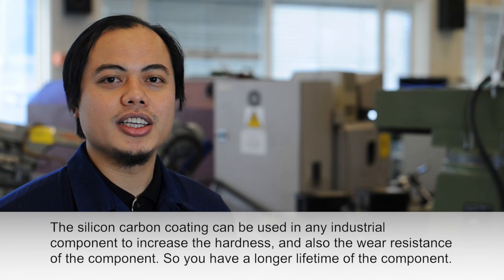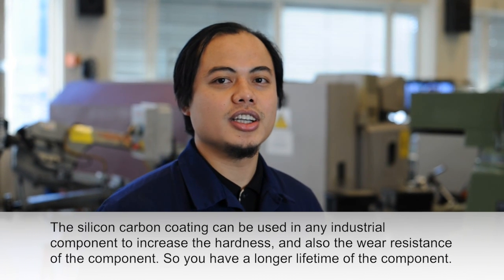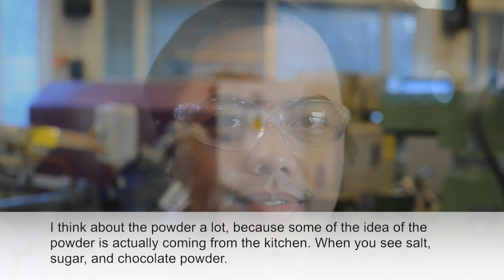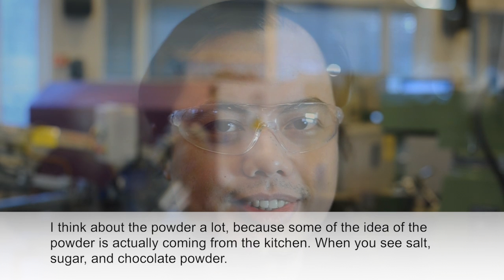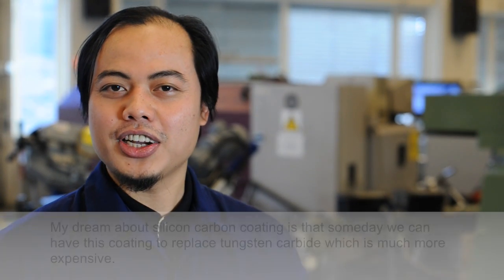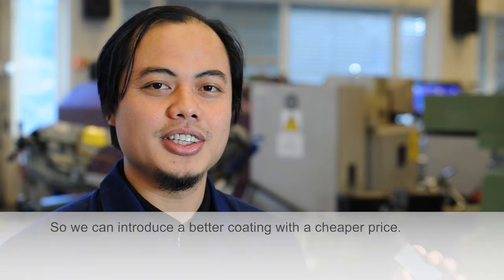Technoport Innovation Stories: Thermally Sprayed SiC Coatings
In collaboration with FORNY 2020, we told the story of 6 start up companies that is a result of academic excellency.
Here is the story of Thermally Sprayed SiC Coating